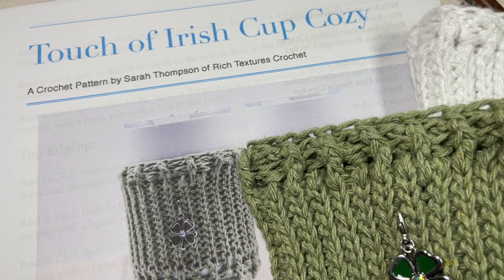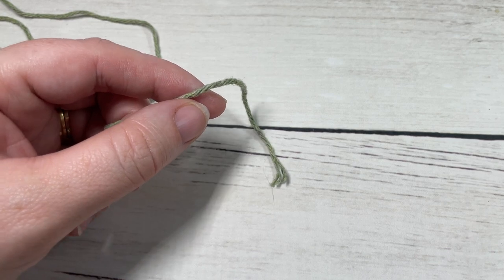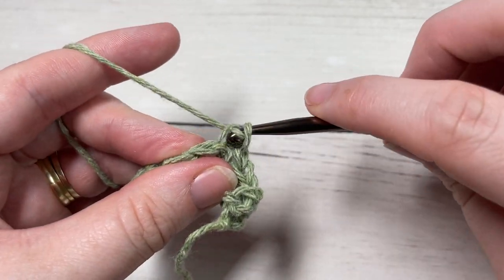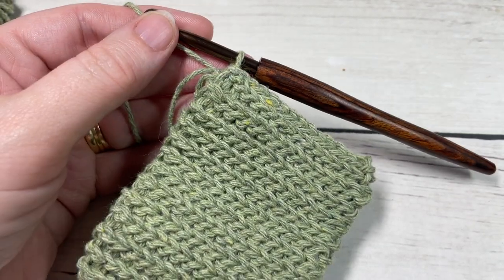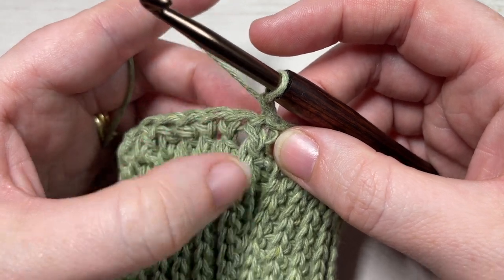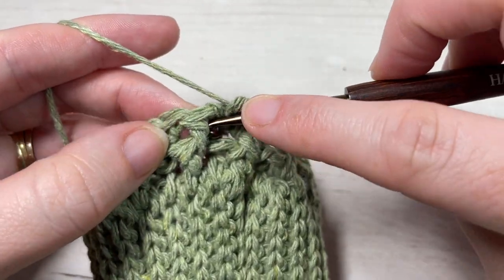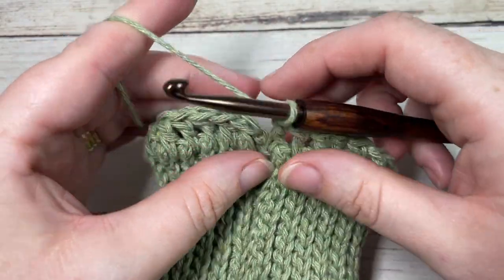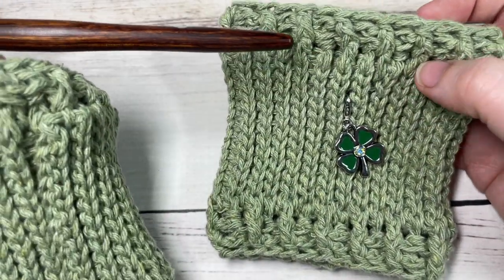Touch of Irish Cup Cozy Crochet Pattern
The Touch of Irish Cup Cozy features an easy texture.  The main body of the cozy is worked entirely in slip stitches in the black loop only.  Once these stitches are finished and the sides joined, you will add a quick, easy textured edging to the top and bottom.  These cup cozies work up quickly making them a great item to sell at craft fairs, or as a gift, or for your own travel mug! I did add an optional shamrock charm that I picked up at a local craft store to add something a bit extra.

A free written copy of this crochet pattern can be found on my ad supported

Gauge: 20 sts x 48 rows of sl st blo = 4 inches

Finished Size: 4 x 4.5 inches laid flat at widest point

Yarn: Capri Eco Cotton by Loops & Threads® Yarn (85% recycled cotton, 15% polyester; 131 yds/120 m; 2.65oz/75 g; (4) Medium/worsted weight): You will need about 40 yards per cup cozy.  Colours shown: White and Sage

Hook: Size H/8 (5 mm) Hook. Adjust hook size if necessary to obtain correct gauge

Notions: Charm or buttons to embellish if desired.

Sarah